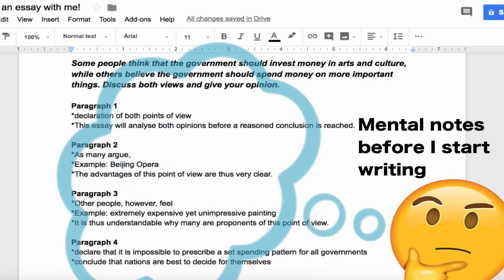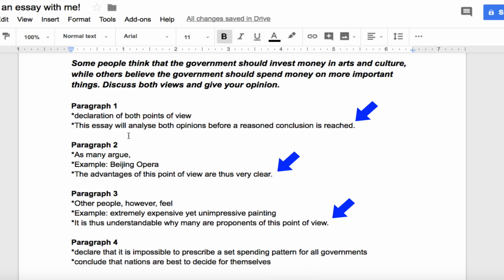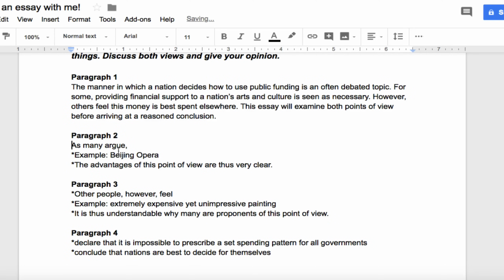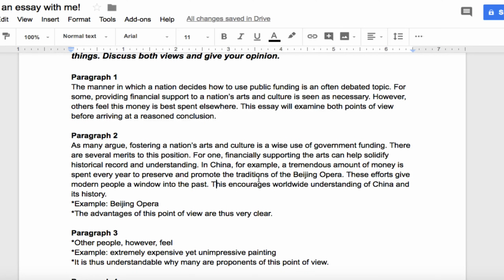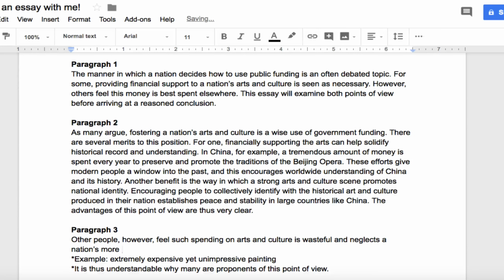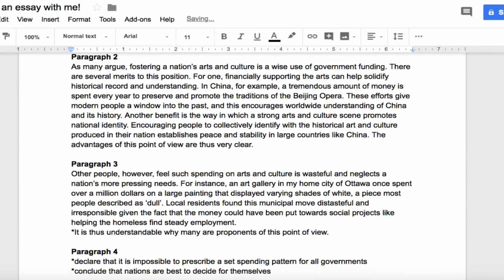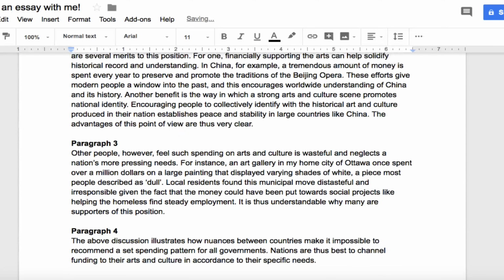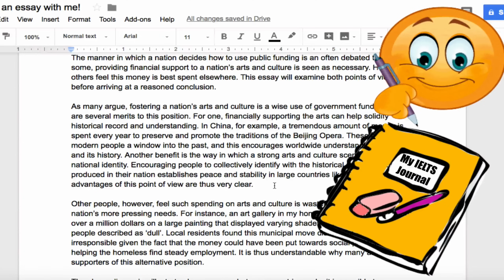Watch me write an IELTS essay!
In this video, I try to describe some of the mental preparation you should do right after you read the essay question. This process involves having several pieces in place before you even get into the examination room.

For my 'Repeat After Me' IELTS Speaking exercises, or to join my FREE newsletter,

"Some people think that the government should invest money in arts and culture, while others believe the government should spend money on more important things. Discuss both views and give your opinion."